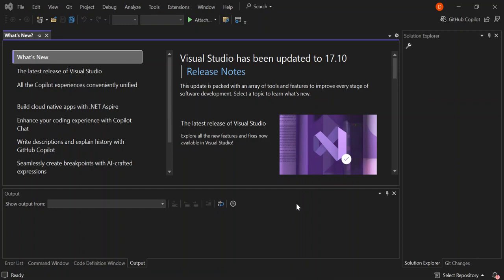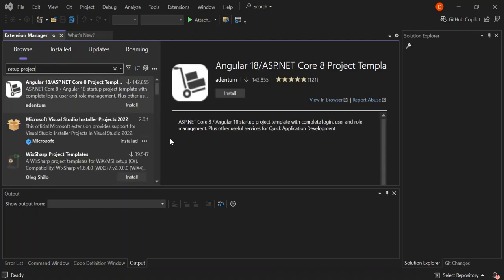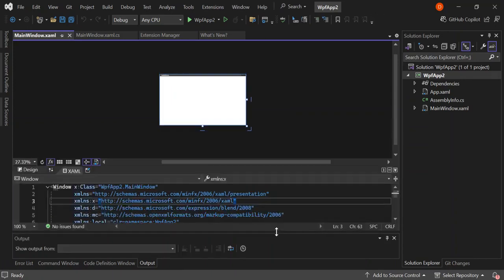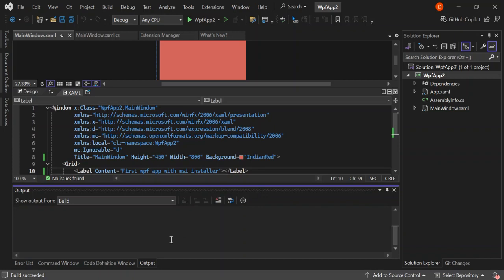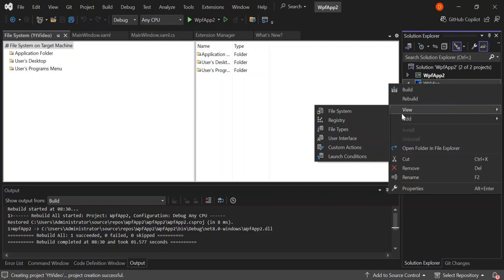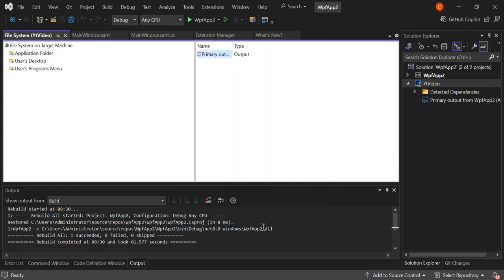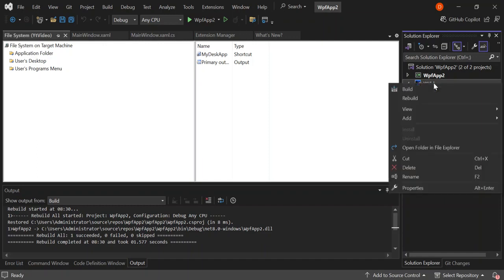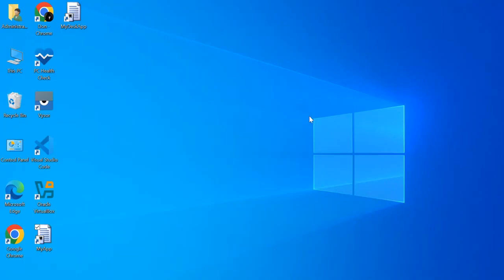How to Create an MSI Installer in Visual Studio 2026 (Step-by-Step)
Learn how to create a professional MSI installer for your C# application in Visual Studio 2026. In this beginner-friendly tutorial, you'll package your application into a Windows installer that users can install with just a few clicks.
We'll install the Visual Studio Installer Projects extension, create a setup project, add the application's primary output, configure shortcuts, and build a working MSI package ready for distribution. The extension-based setup project remains the standard approach for creating MSI packages directly inside Visual Studio. �
Advanced Installer +1
In this video you'll learn:
Install the Visual Studio Installer Projects extension
Create a Setup Project
Add your application's Primary Output
Create Desktop and Start Menu shortcuts
Configure installation properties
Build the MSI installer
Test the installation
Share your application with others
Perfect for:
C# Beginners
.NET Developers
Windows Desktop Developers
Students
Software Engineers